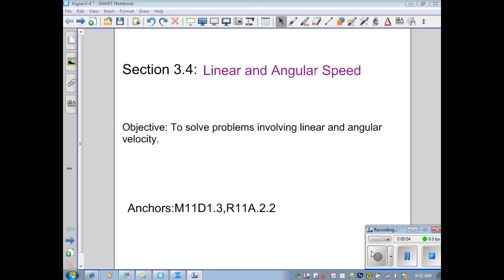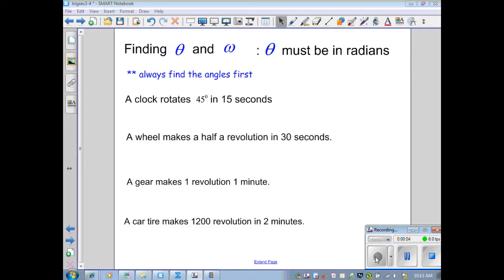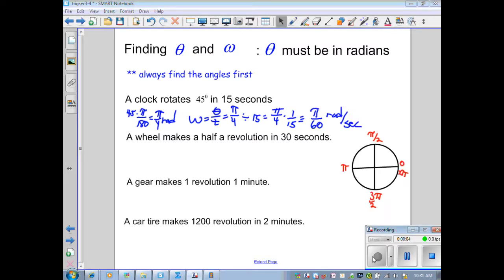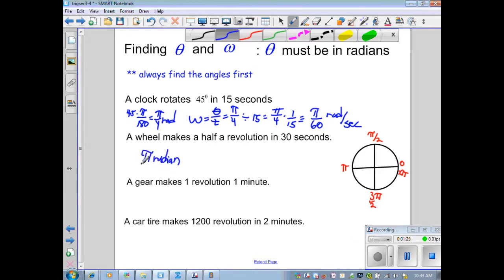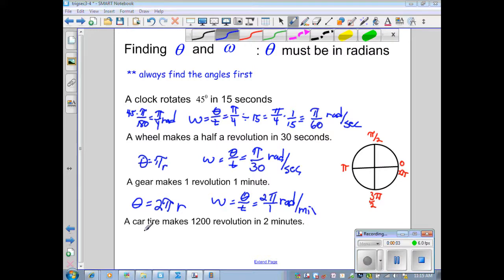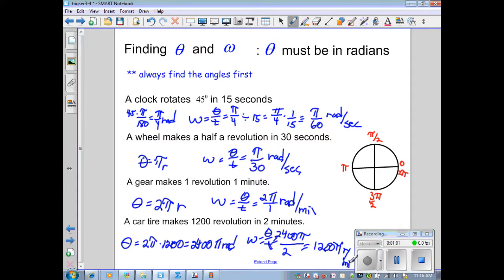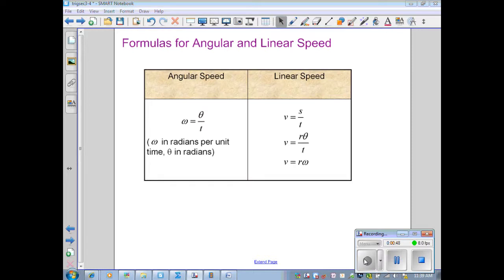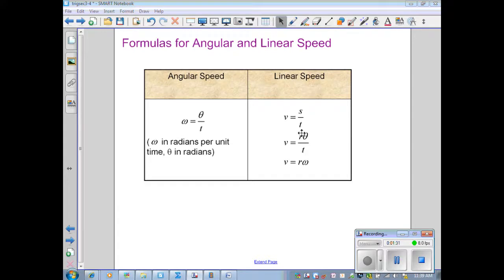sec 3 4 part 1 angular and linear speed